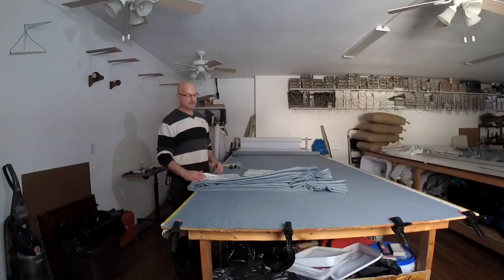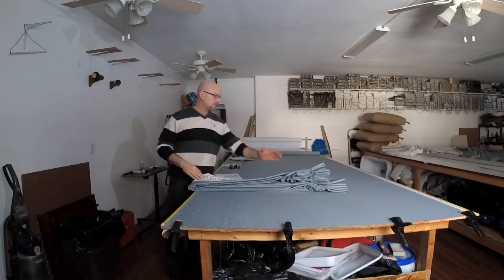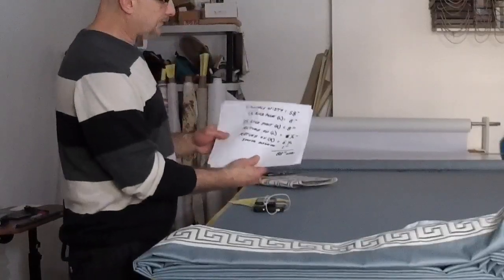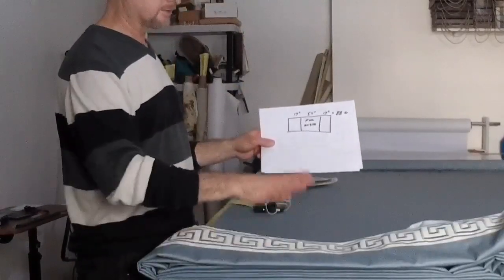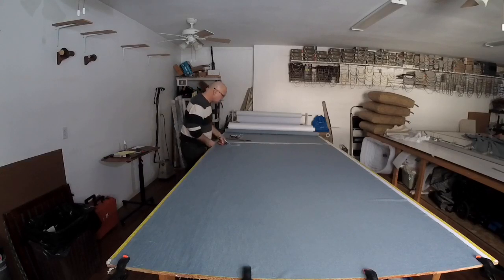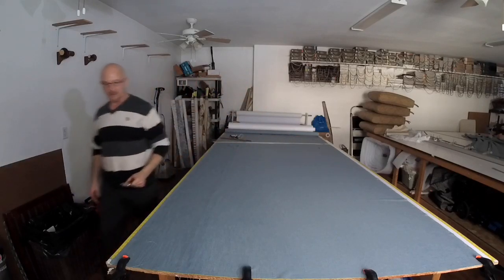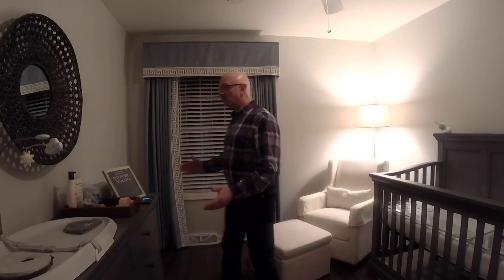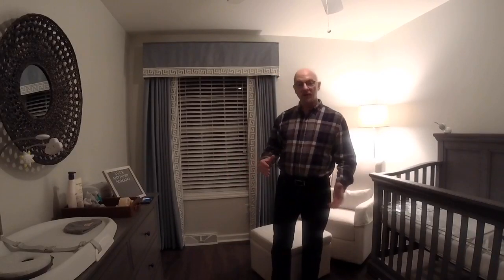How to make a simple tailored valance!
This is a very simple tailored valance anyone can make! Also see how I made the matching pair of draperies. Sorry about the low lighting we lost power for 3 days during a snow storm!